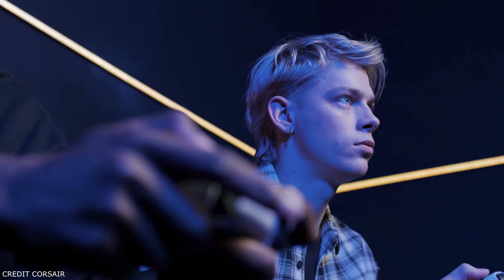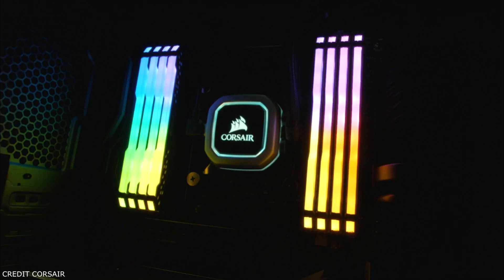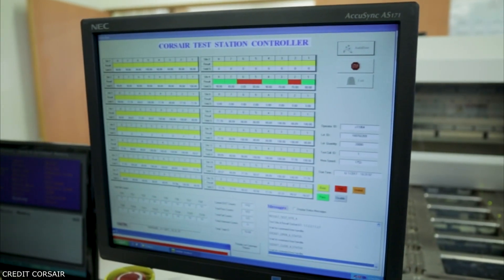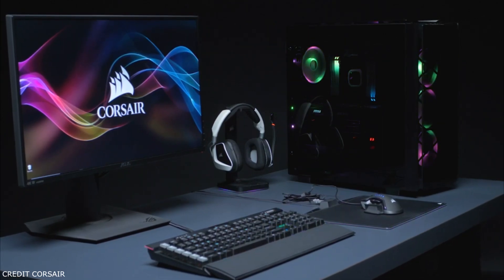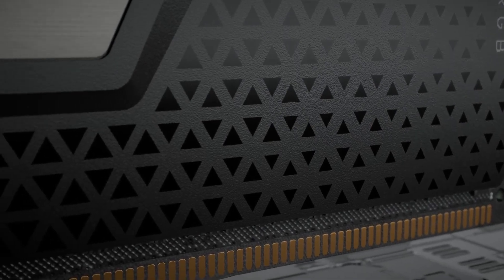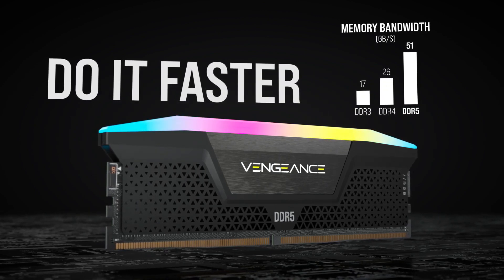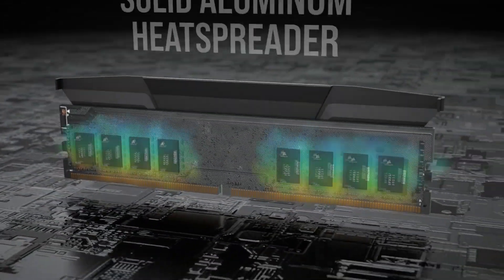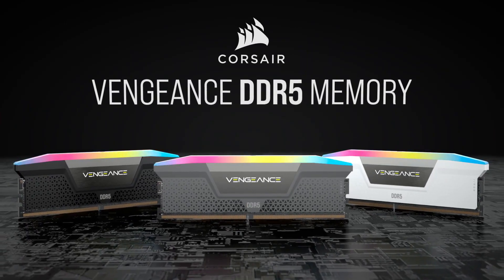Corsair Vengeance RGB PRO - Specs, Review and Testing Results!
We will be covering the Corsair Vengeance RGB PRO Detailed Review show you the specs and features of the DDR4 32gb 3200Mhz rgb memory and a recommendation after testing results are seen.

▶ Here is the Link so that you can buy on Amazon:

▶ Corsair Vengeance RGB PRO 32GB DDR4 3200Mhz

Dynamic Multi-Zone RGB Lighting: 10 Ultra-bright RGB LEDs per module.
Take control in CORSAIR iCUE software and synchronize lighting with other CORSAIR RGB products, including CPU coolers, keyboards and fans.

Custom Performance PCB provides the highest signal quality for the greatest level of performance and stability.

Tightly Screened Memory: Carefully screened ICs for extended overclocking potential.

Maximum Bandwidth and Tight Response Times Optimized for peak performance on the latest Intel and AMD DDR4 motherboards.

- Tech In 2 Minutes